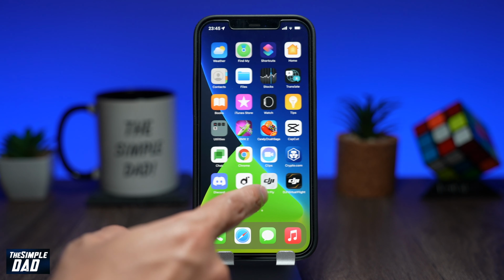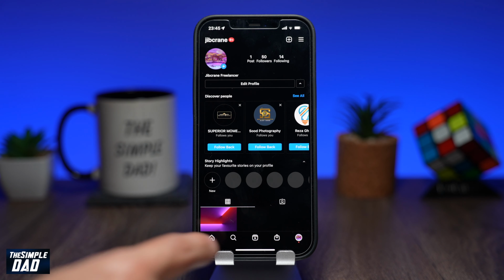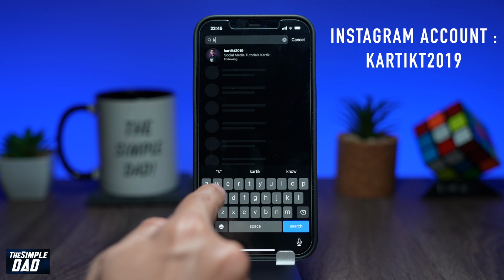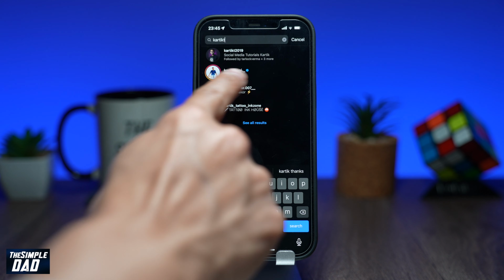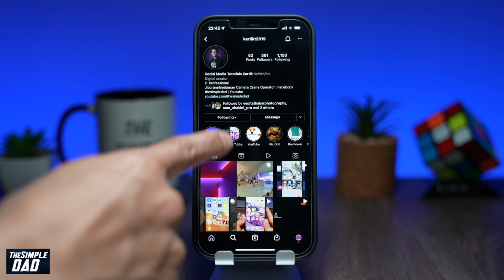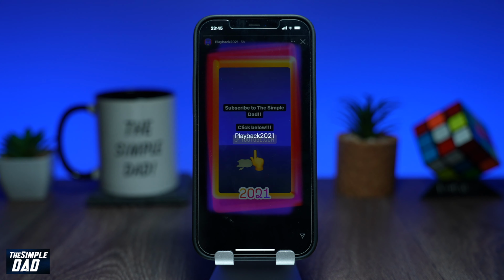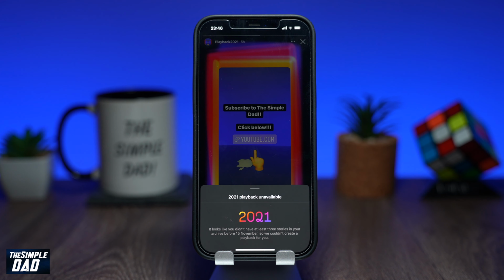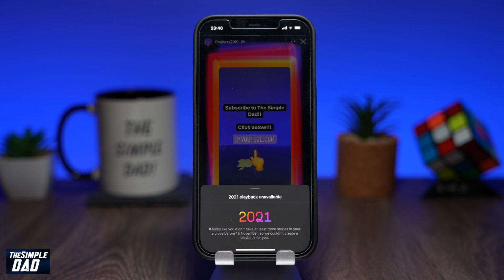How to Get your Instagram Playback 2021 | Closed it by mistake